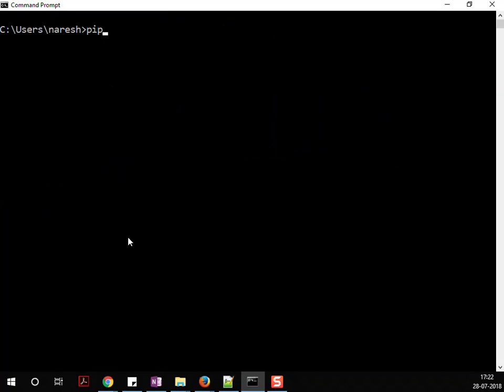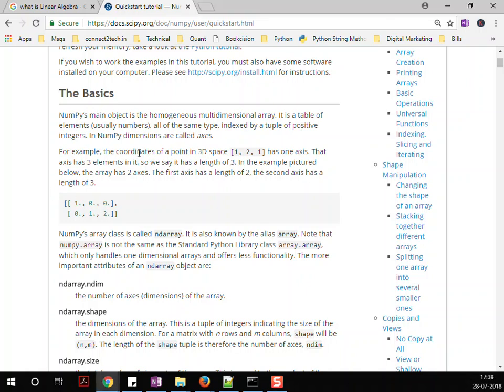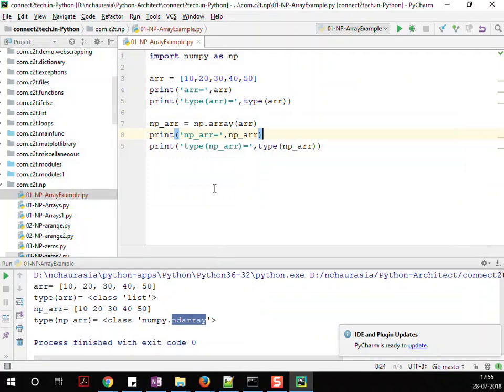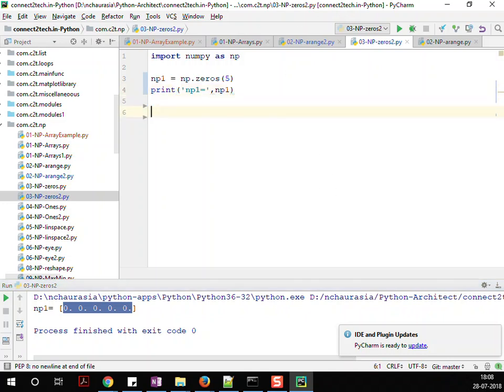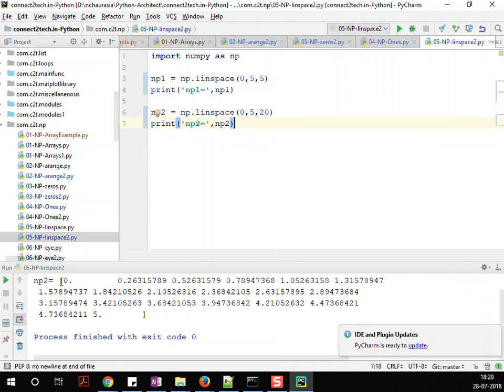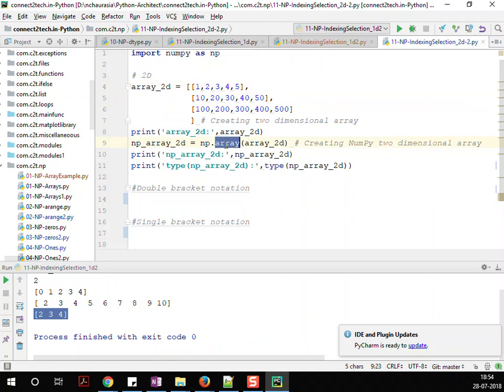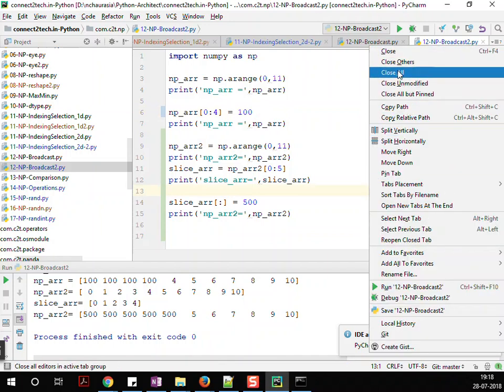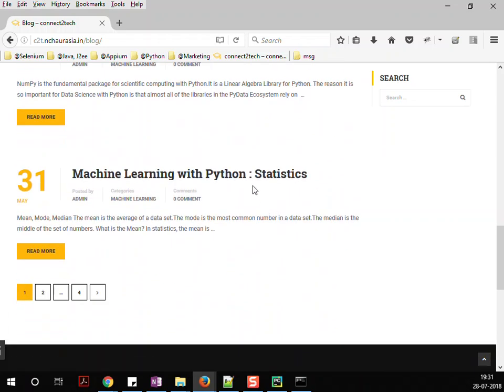Python NumPy and Pandas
Python NumPy